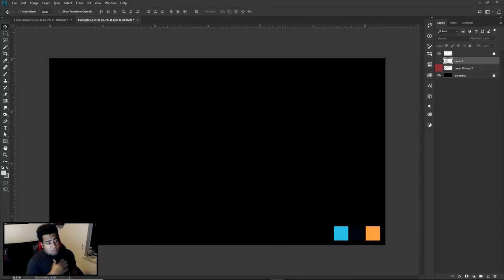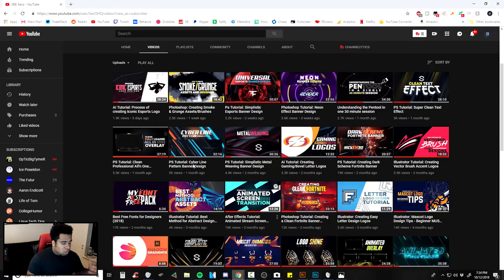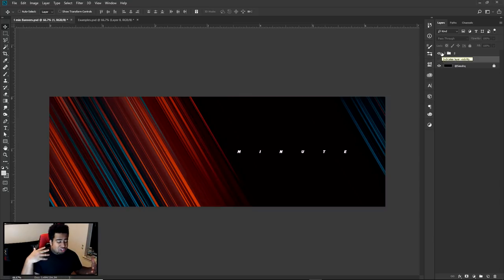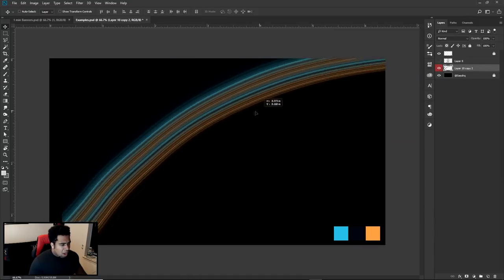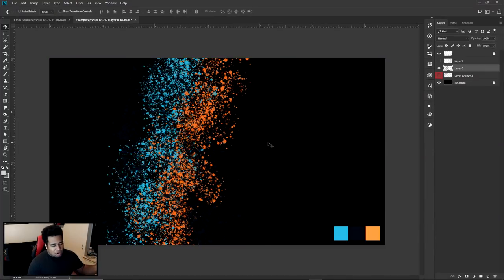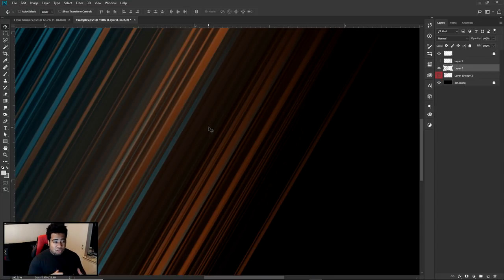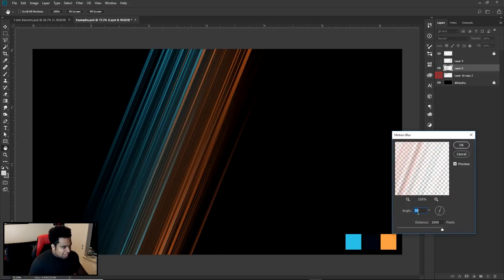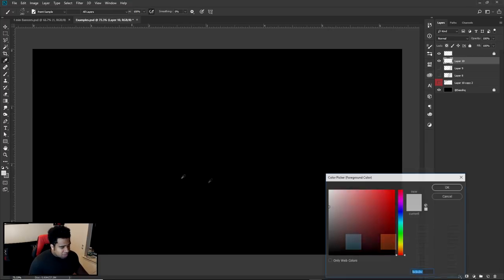PS Tutorial: How to Create Abstract Banners in 1 Minute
Video Description: In this video I take the concept of creating awesome abstract assets and banner design backings in order to create designs in 1 minute. OBVIOUSLY this video doesn't count haha, lasted 10 minutes do to the simple fact I was showingggg you! Only putting that previous statement in so I have something to refer derp comments to. Think ahead bois.